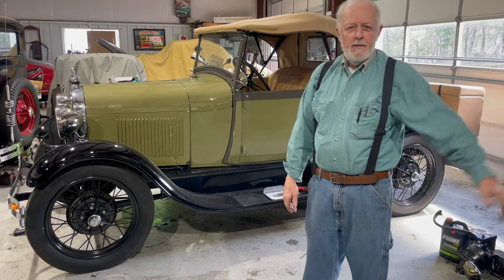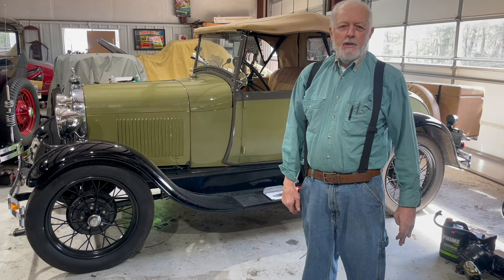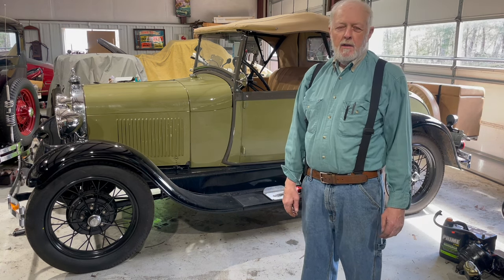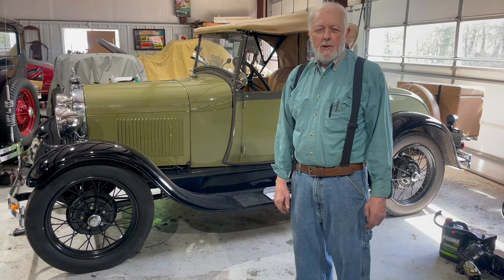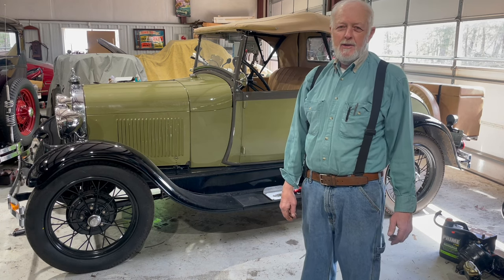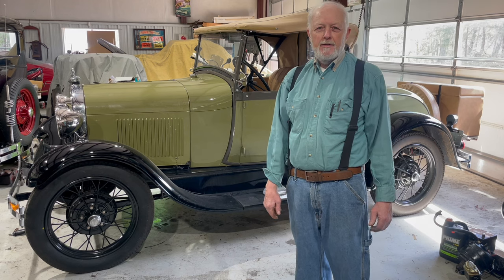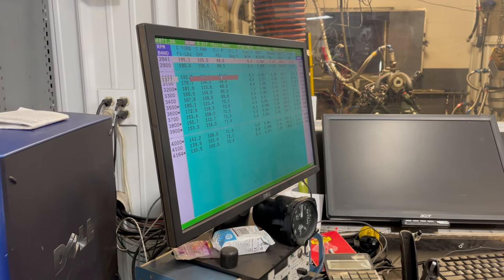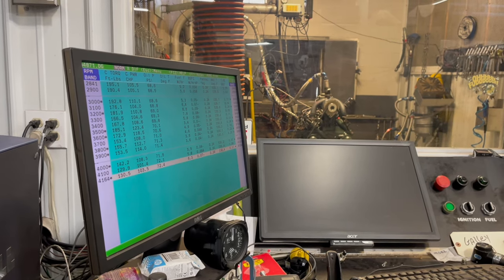FIRST START UP 255 MERCURY AND DYNO PULLS